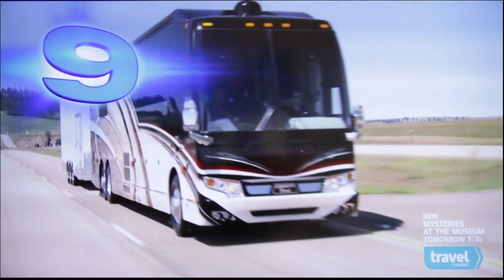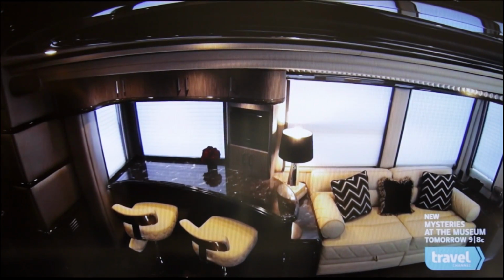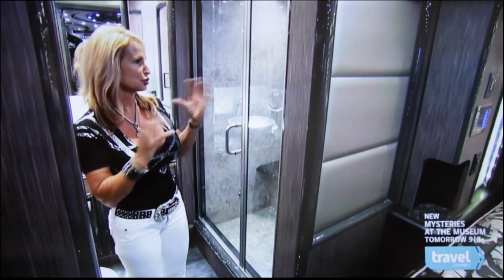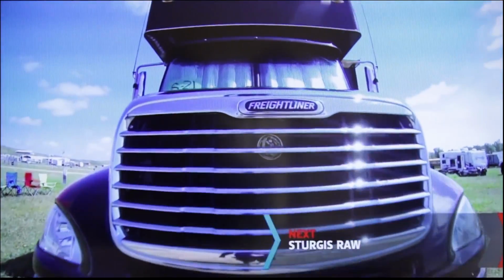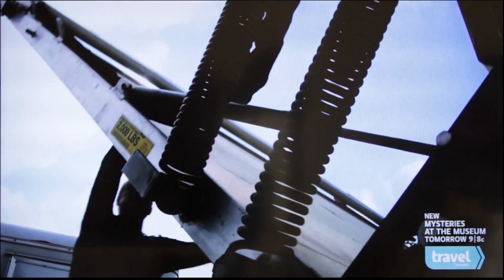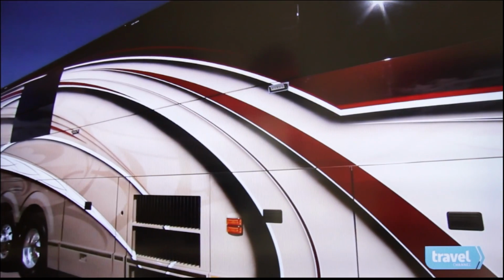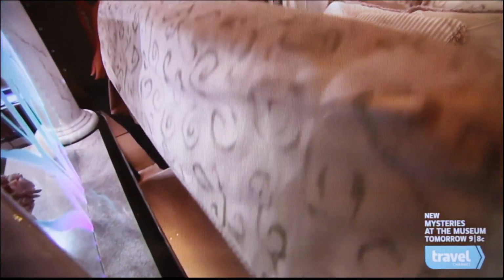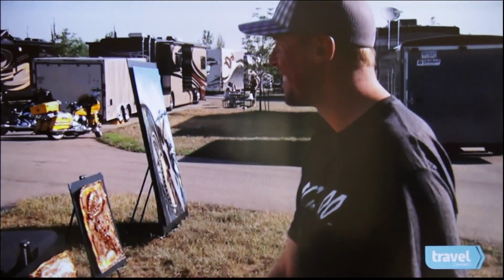Mega RV Countdown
Dean Loucks is featured on the Mega RV Countdown. Being hailed as a "Legend for painting RVs" and a "Super star painter" Dean's work is featured on 3 buses: The Liberty Coach Luxe Lady, The Flamethrower, and The Artist's Canvas.